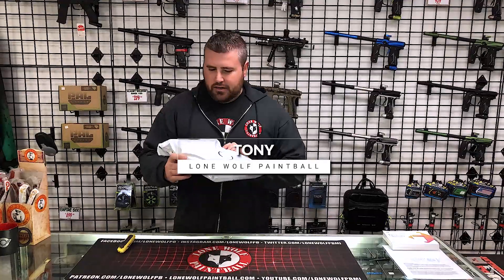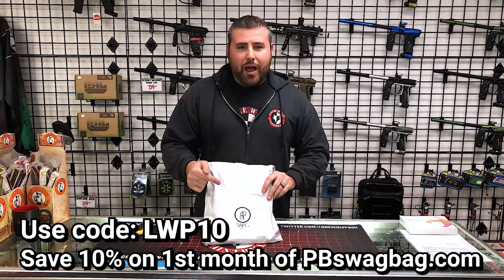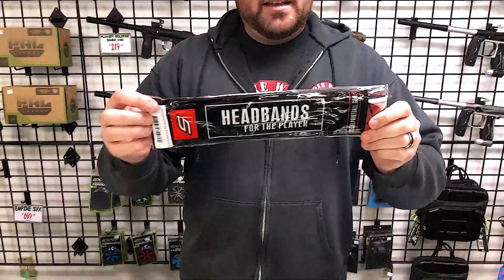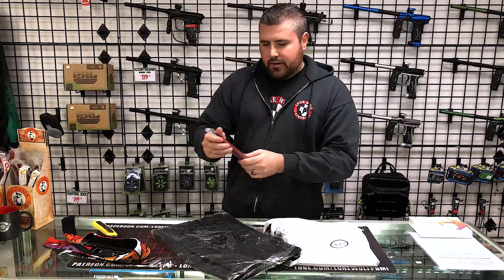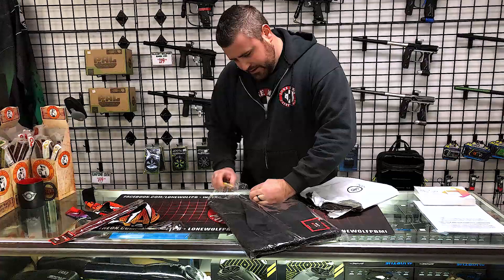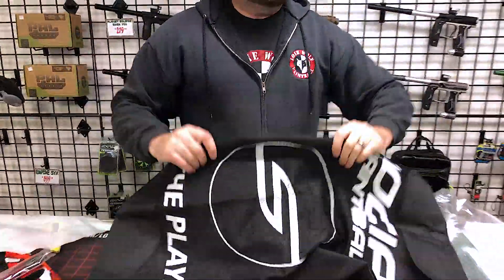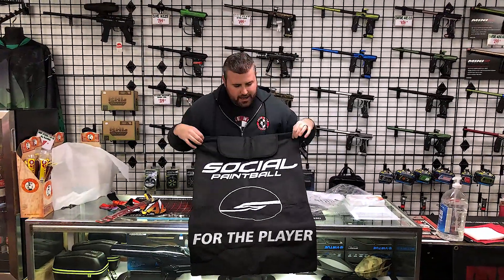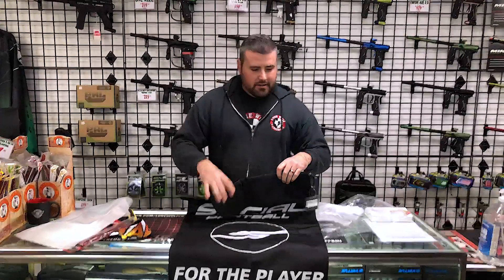Spoiler!!! February PB Swagbag | Paintball's Best Mystery Subscription | Lone Wolf Paintball